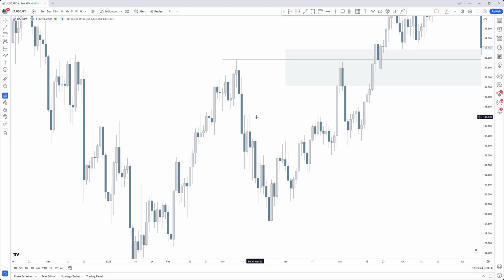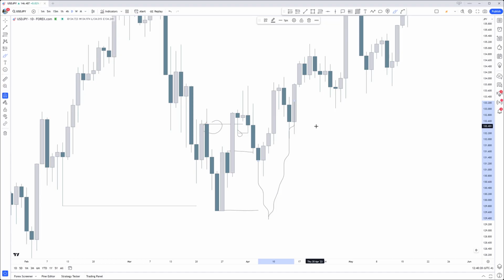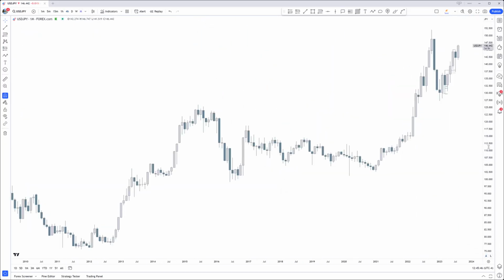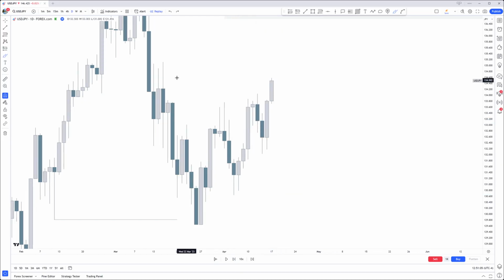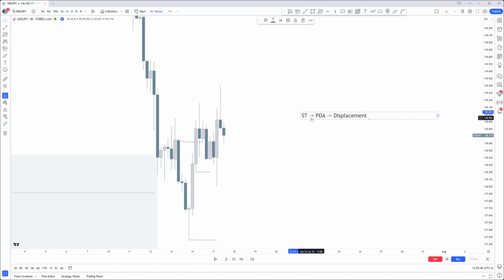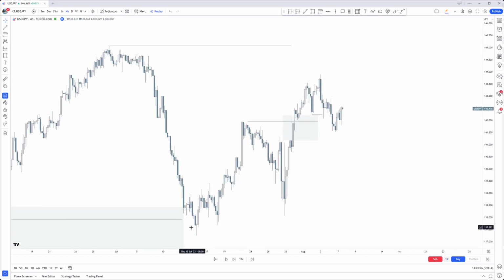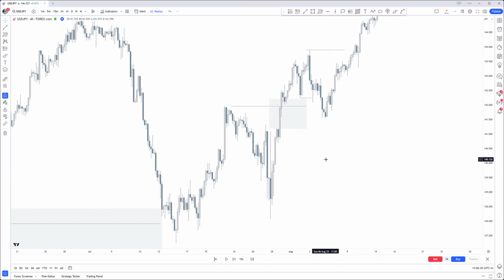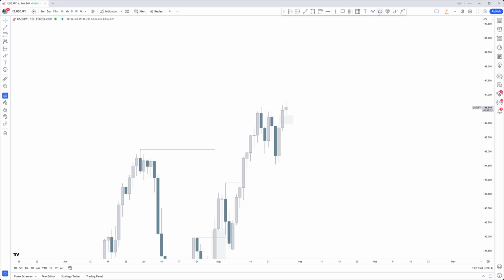Bài 1: OF